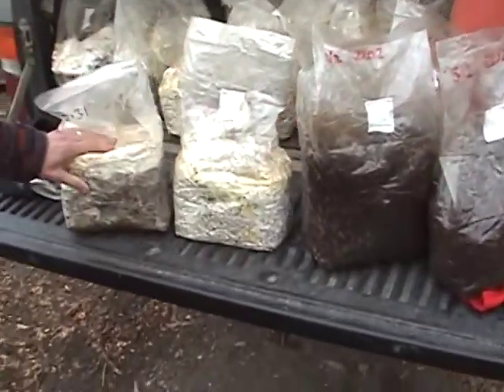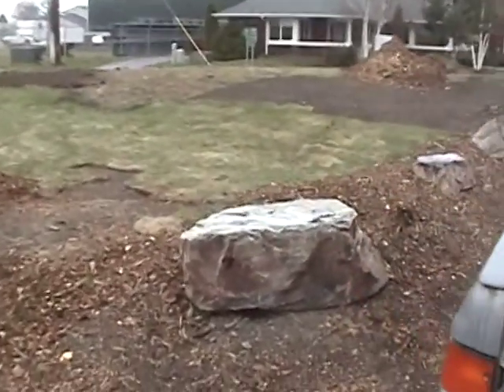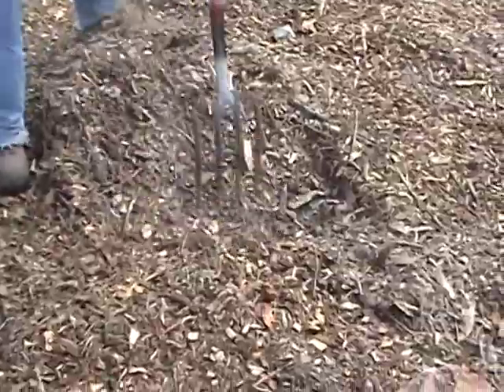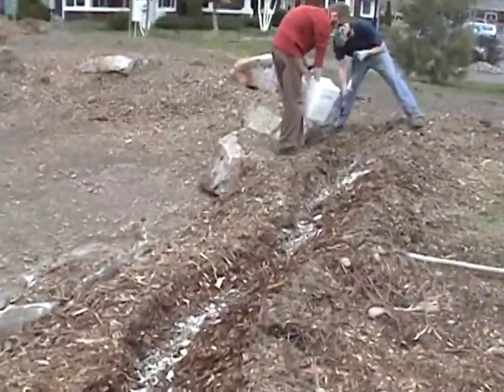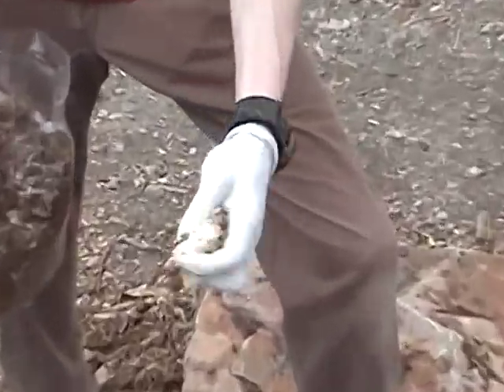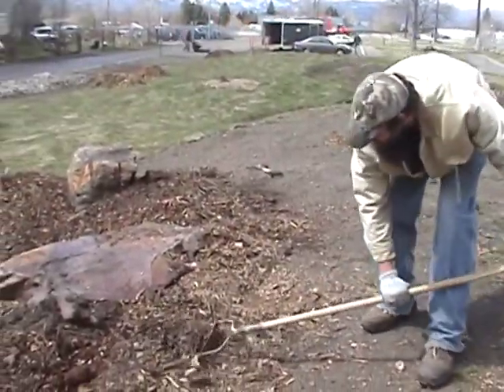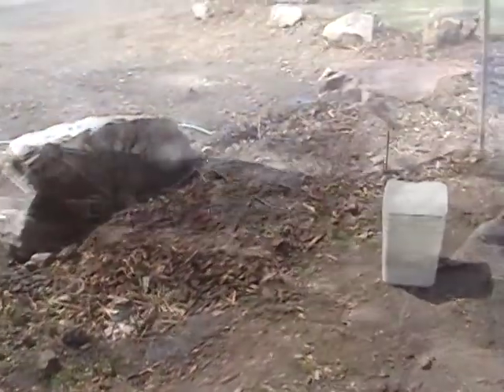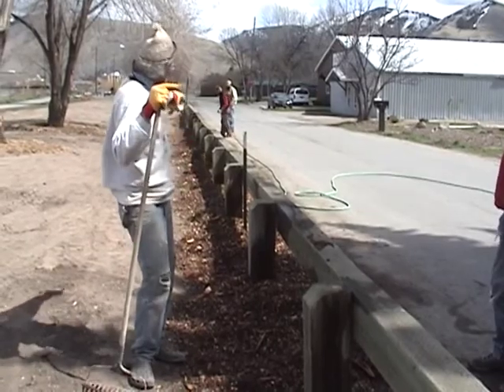Making MUSHROOMS: Inoculating an urban park with Larry Evans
Here is a landscaping approach to mushroom cultivation using conifer wood chips and spawn cutures of Pleurotus sp, Hericium sp., and Lyophyllum decastes. These mushroom cultures were part of the Dakota Street project, an urban greening low water use project approved by the City of Missoula, Montana in 2008. A similar project has yielded collections of Agaricus bitorquis, Coprinus comatus, Lyophyllum decastes, and other mushrooms for over 20 years. Lots more about these and other mushrooms where you can find out more about this, and see the follow-up for this project, as well as the Oyster Mushroom Project, a program of workshops, videos, and outreach that has propagated oyster mushrooms on hundreds of acres of privately owned riparian habitat since 1995.